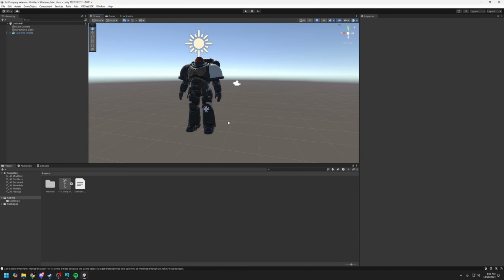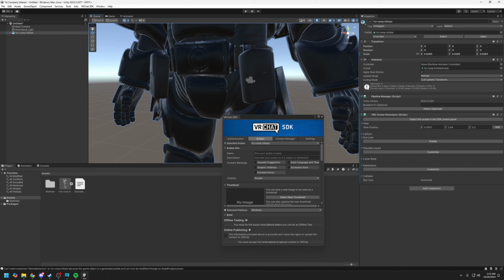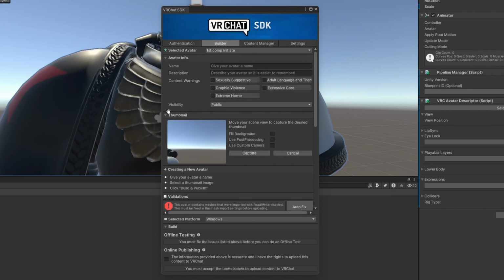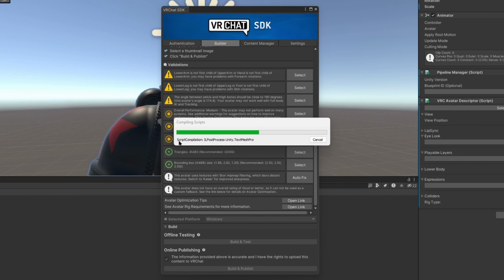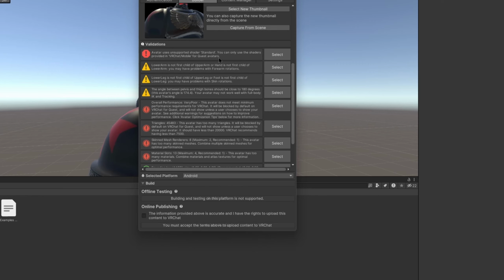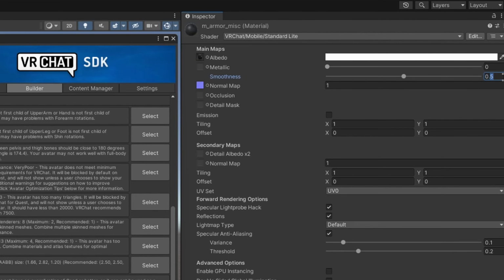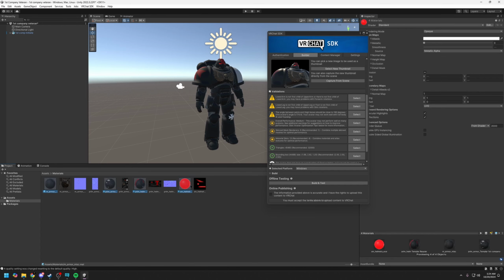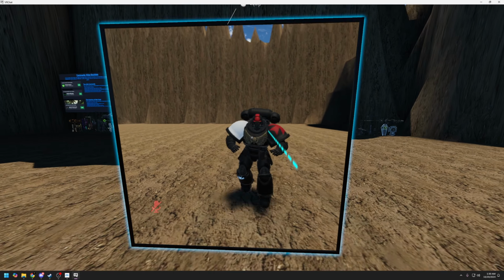40K Avatar Uploading to VrChat (Unity)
guide how to upload to vrchat and tweak a few things